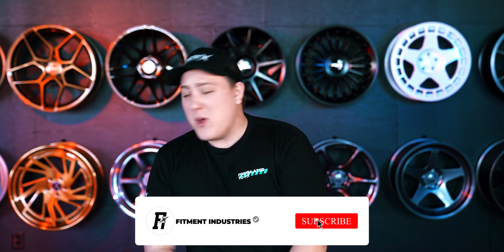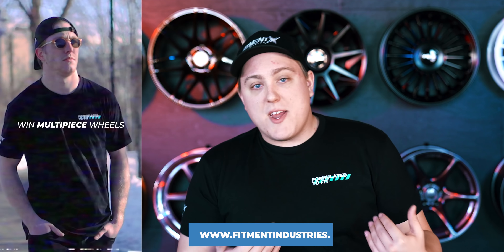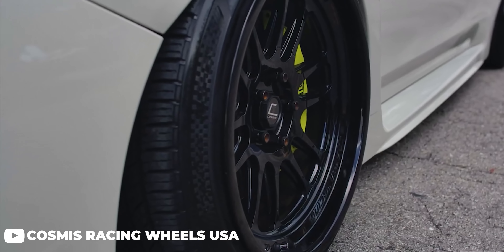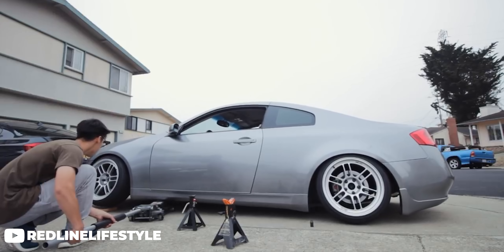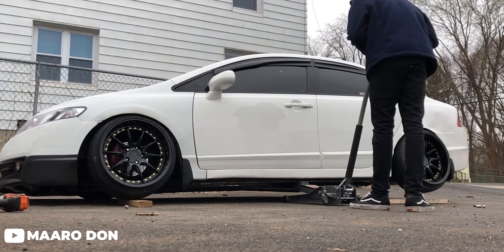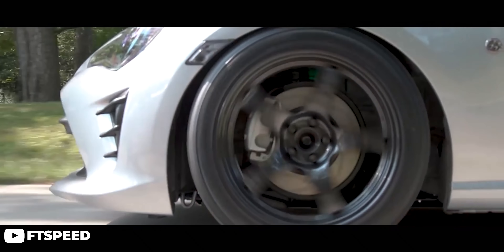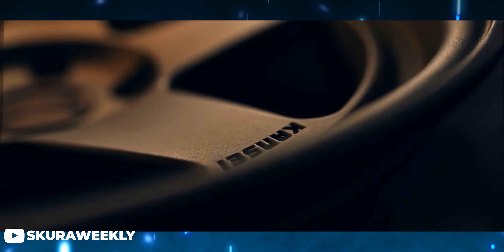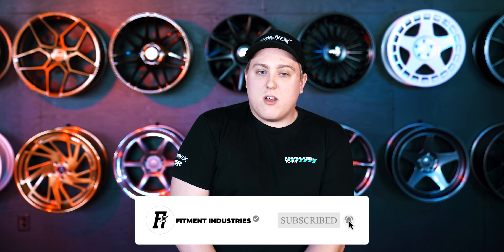Most Popular 5x114.3 Wheels | The Build Sheet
Pick up one of the 3 pieces of apparel to get entered to win a set of multi-piece ESR wheels:

Have any of the wheels mentioned on our list on your ride? Add it to our Fitment Gallery!

In this episode of The Build Sheet, we are talking about some of the most popular wheels featured on Fitment Industries website. That's right, our list is based on what you guys seem to like most. Did your wheels make the list? What kind of wheels did you expect to see on our list?